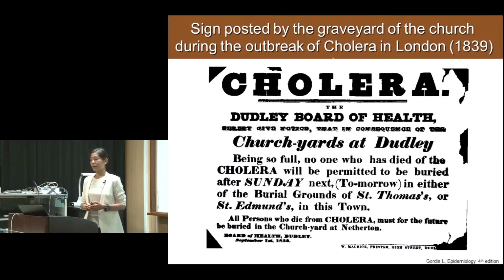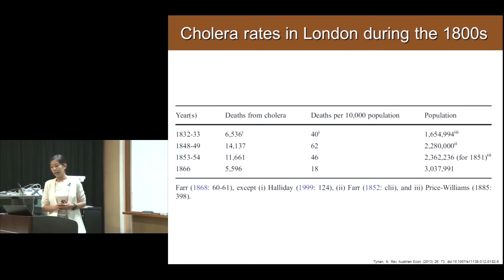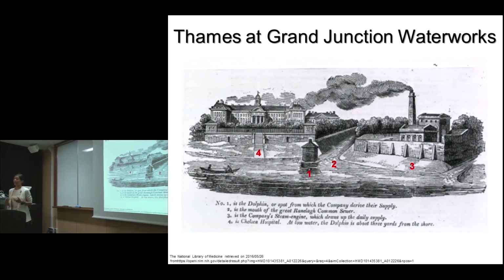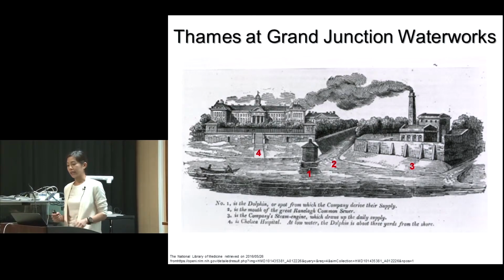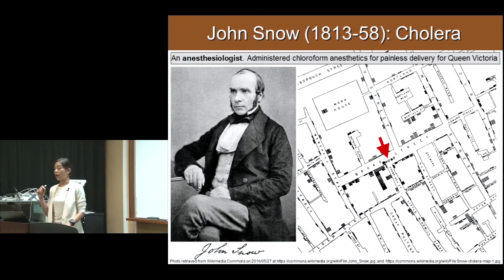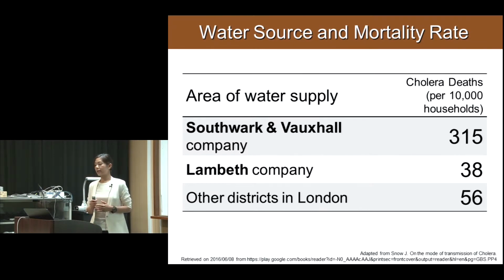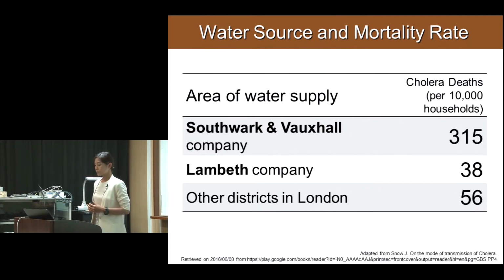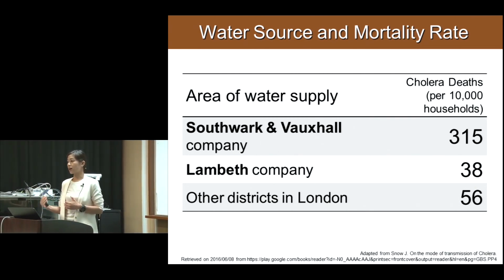Kyoto University "Infectious Disease Epidemiology" Week 1: Teeranee Techasrivichien Part 7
Part 7: History of Infectious Diseases (Age of Enlightenment & Modern times ②)